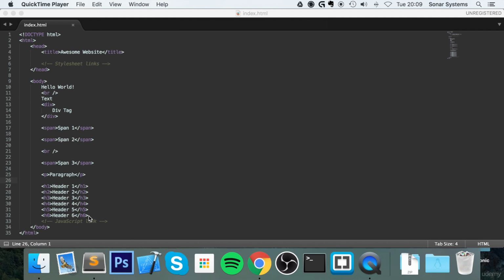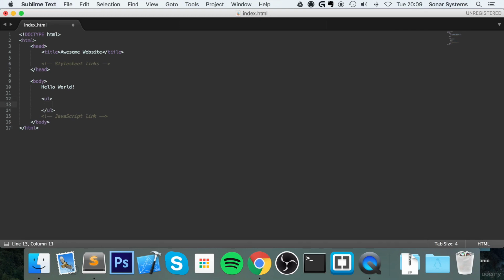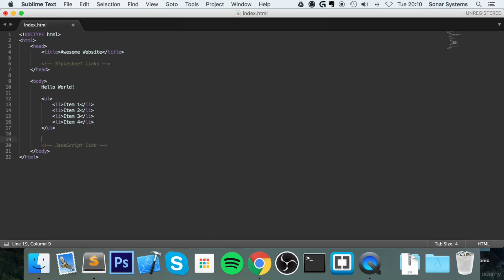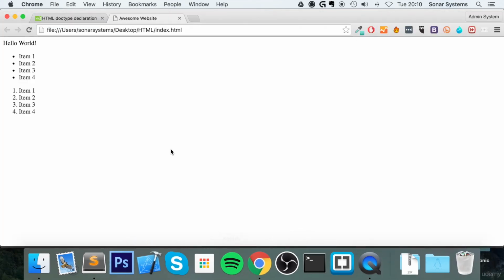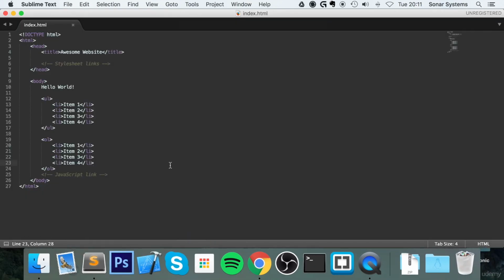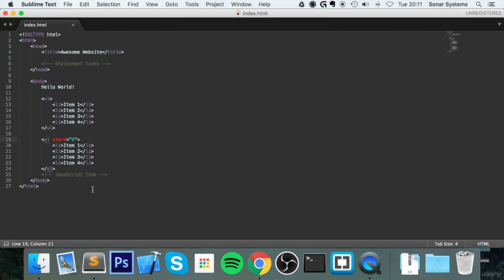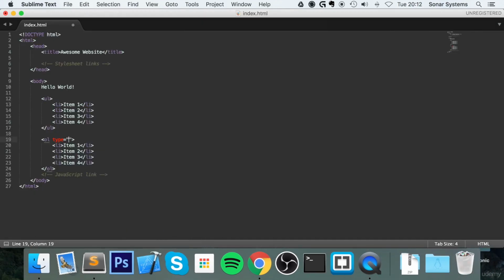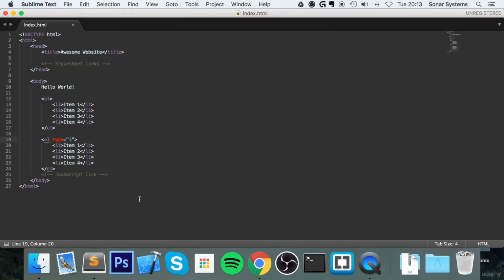Lists In Html | Full Tutorial Series | Part 4 By Blood Cyber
NOTE :-  This video was not made by me. I bought these videos from Udemy to learn me, so now I will give you all this for free, so just keep learning and keep supporting. I am going to upload their full playlist, if you get all the love, then I will also give more courses. Thank you.

BLOOD SIR